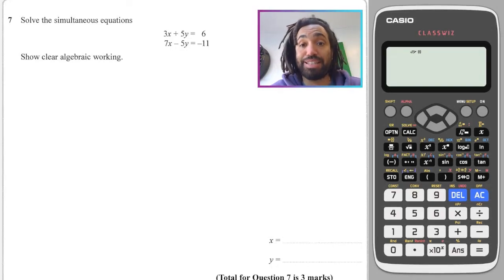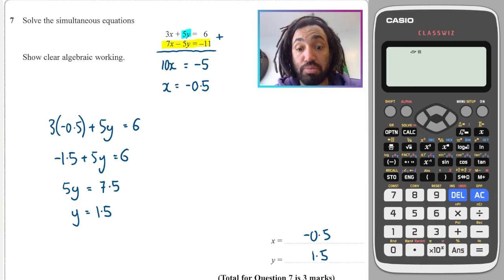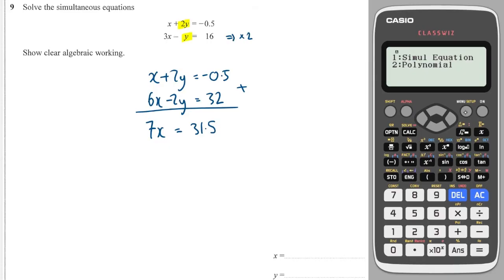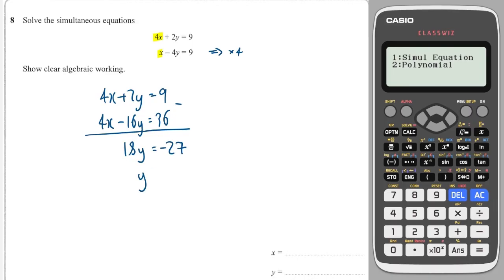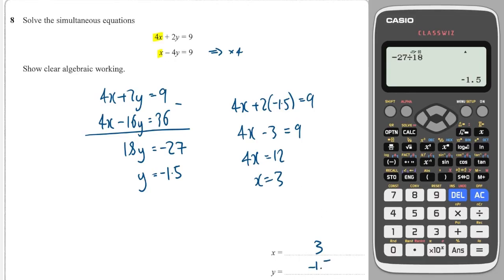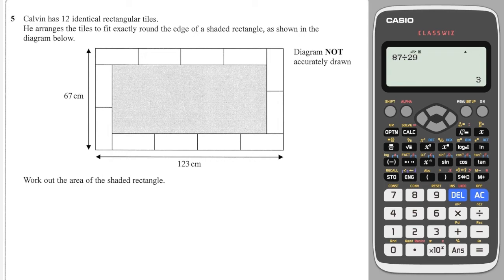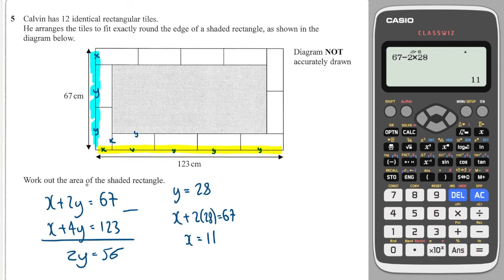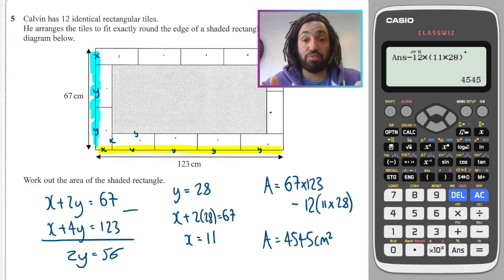#19 Simultaneous Equations - Edexcel IGCSE Exam Questions